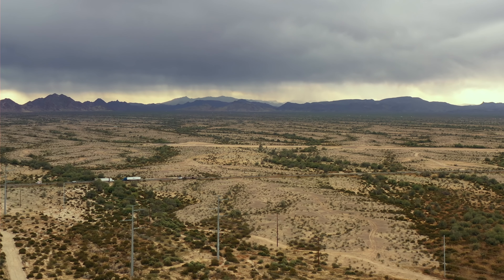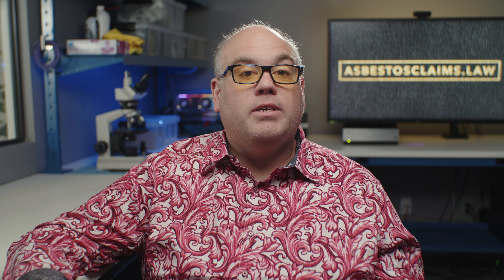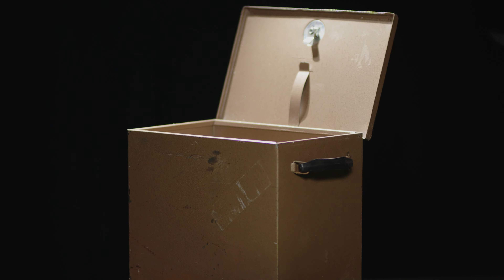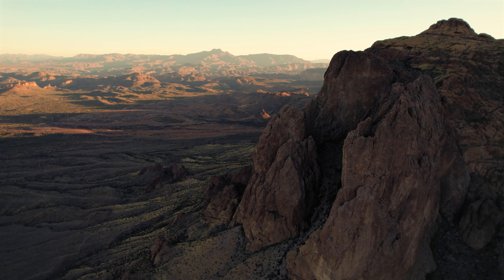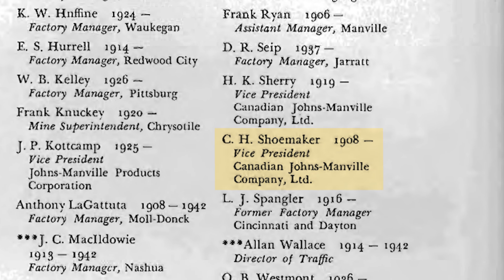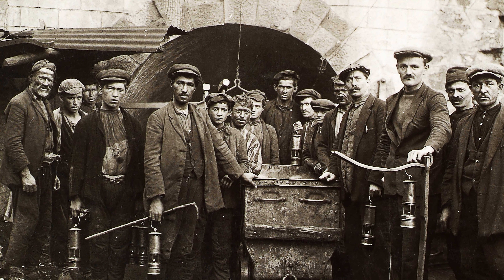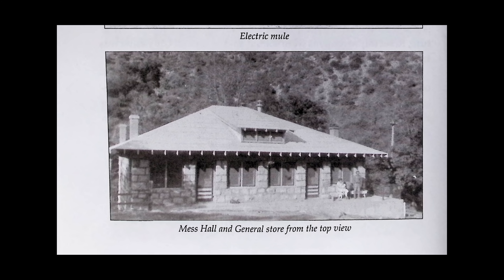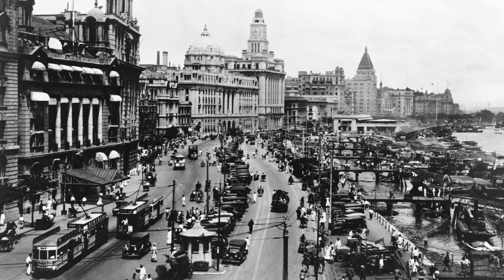Unearthing Chrysotile: Asbestos Mines in Arizona's History (Part 1)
Welcome to the mesmerizing world of asbestos mining in Arizona! Join us on an extraordinary journey as we uncover the captivating history and untold stories of Chrysotile, Arizona, a town nestled in the heart of the Grand Canyon state. In this enthralling episode of Asbestos Artifacts, we embark on an expedition to explore the origins, challenges, and legacies of asbestos mining in this remarkable region.

As we delve into the history, we discover that Chrysotile, Arizona owes its name to the visionary mind of a Johns Manville employee who scouted the mines in 1916. It was this individual who proposed the name "Chrysotile" for the town, derived from the type of asbestos they intended to mine. The connection between Chrysotile, Arizona, and its sister town, Asbestos, Quebec, adds a fascinating twist to the narrative.

Unveiling the intricacies of asbestos itself, we delve into its properties and its various types. Chrysotile, known as white asbestos, stands out with its unique curly fibers resembling snakes. We explore how asbestos became an industry staple due to its exceptional strength, resistance to fire, rust, and electricity, and its versatile application in building materials, vehicles, and various products.

However, we cannot overlook the darker side of asbestos. Its microscopic fibers, invisible to the naked eye, pose severe health risks when inhaled or ingested. Over time, asbestos exposure can lead to life-threatening diseases and cellular damage, including cancer. We shed light on the efforts made by the asbestos industry to downplay these risks and the subsequent health consequences faced by workers and even those indirectly exposed.

Through Gene Knuckey's artifact, a book based on his grandfather Frank's notes as the superintendent of the Chrysotile mining operations, we gain unique insights into the daily lives of miners and the development of Chrysotile, Arizona. From the challenging mining process in the early 1900s, where burros were used to transport the rocks out of the mines, to the growth of the town into a company-centric community, we witness the transformation of a mining settlement into a bustling town shaped by Johns Manville.

Part I of this enthralling series sets the stage for a deeper exploration of Chrysotile, Arizona's mining legacy in Part II. From the renowned Hoover Dam, built with Chrysotile asbestos, to the ongoing challenges posed by contaminated sites and their effects on surrounding communities, we continue our journey through Arizona's asbestos mines.

Asbestos Artifacts brings to light the hidden stories behind this infamous mineral and its far-reaching consequences. Don't miss out on Part II of Chrysotile, Arizona, where the ghosts of the past continue to haunt the present.